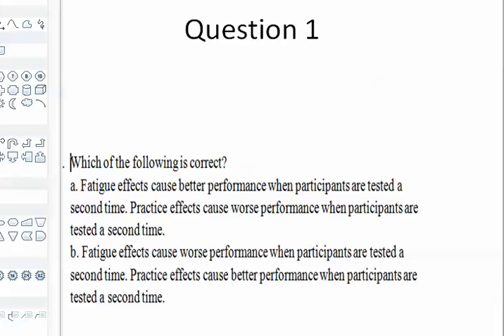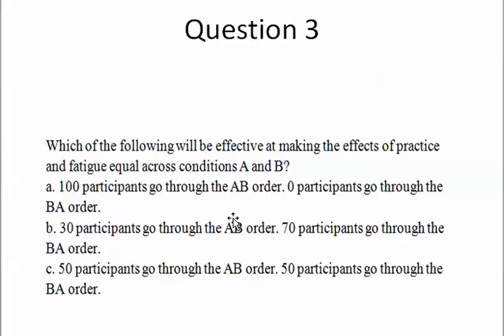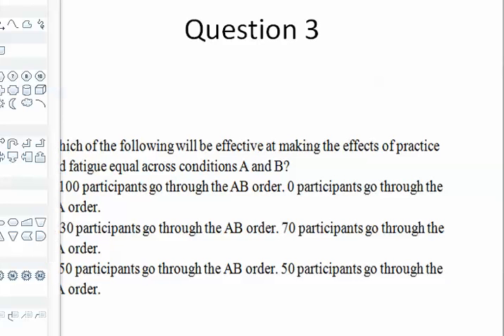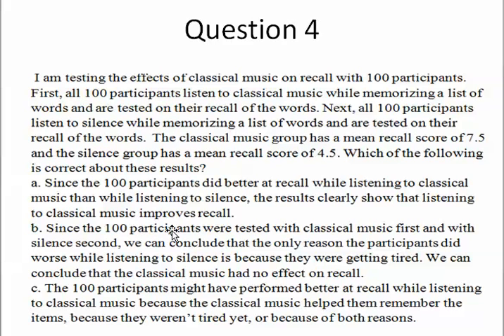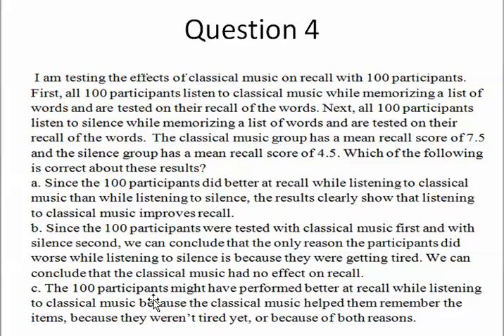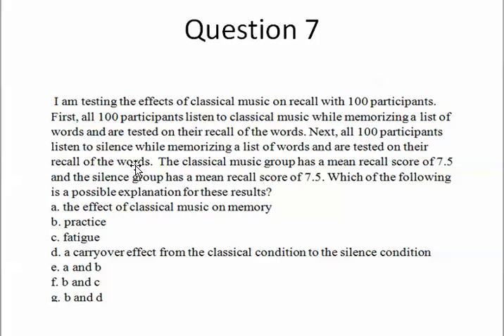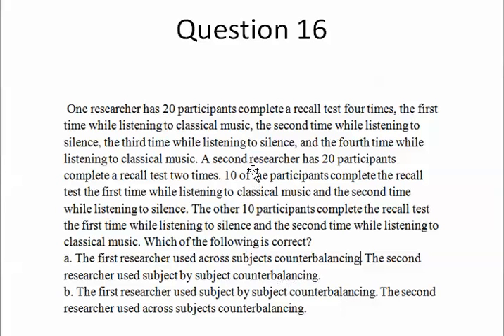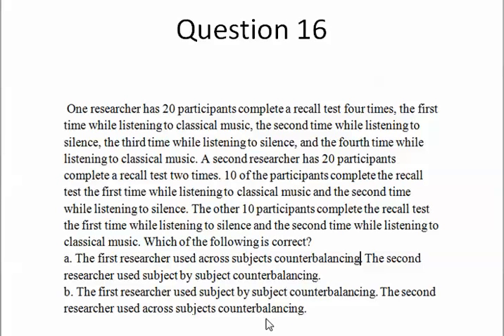Explanations for Questions on Within Subjects Designs